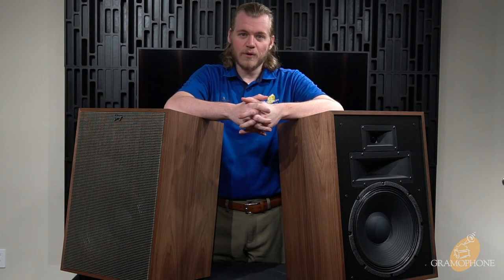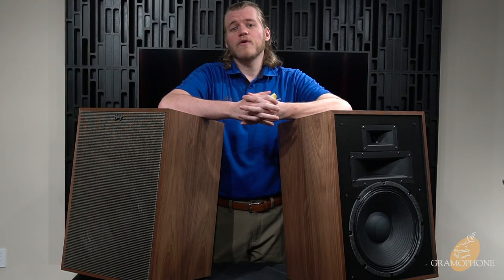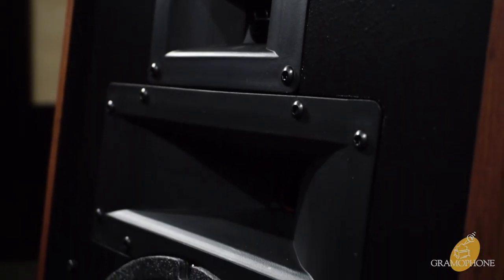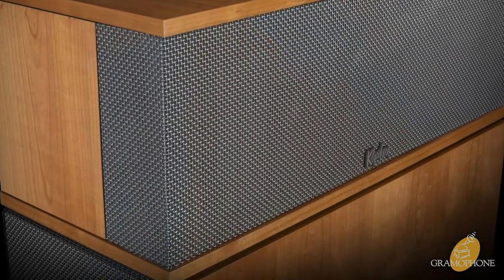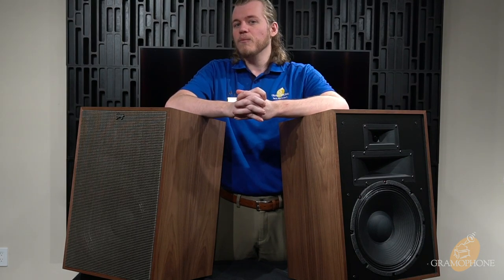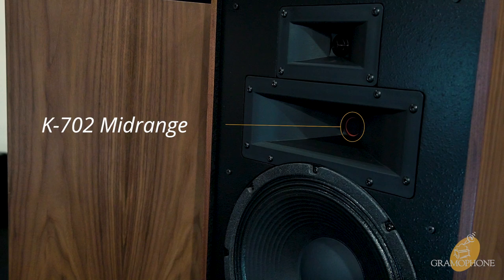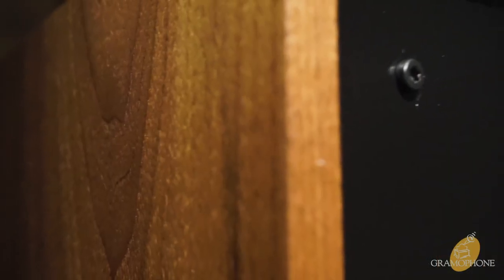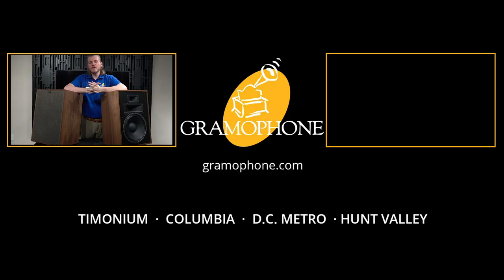Klipsch Heresy IV - Product Review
Today our Digital Concierge Luke Wilmer is doing a deep dive on the Heresy IV floor speakers by Klipsch Audio.